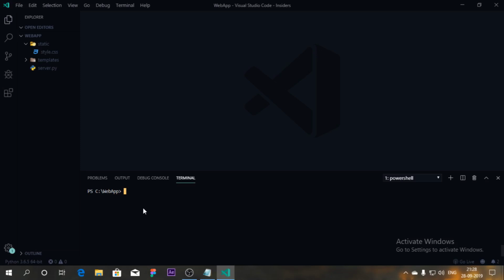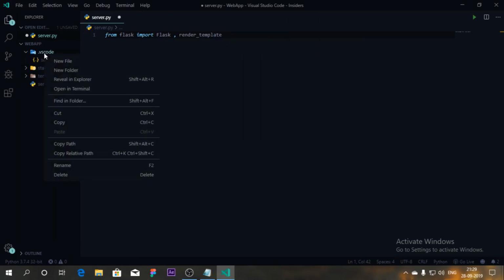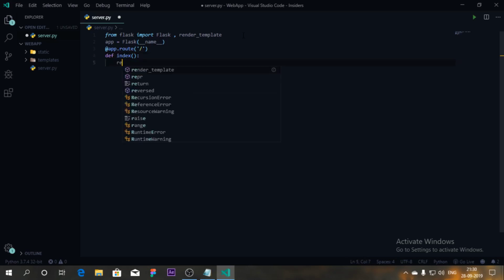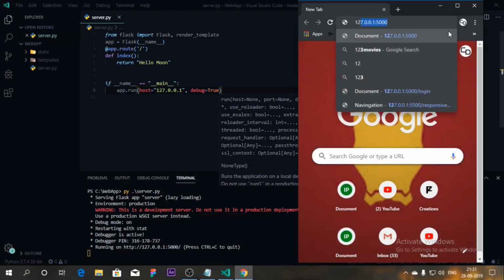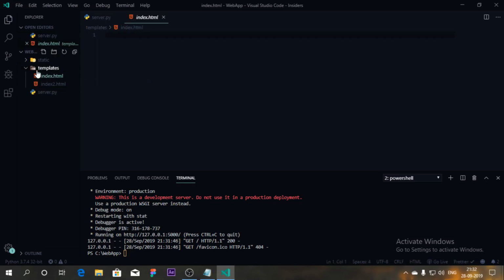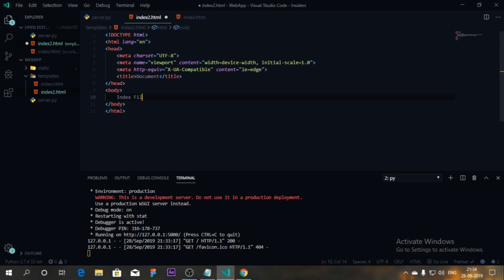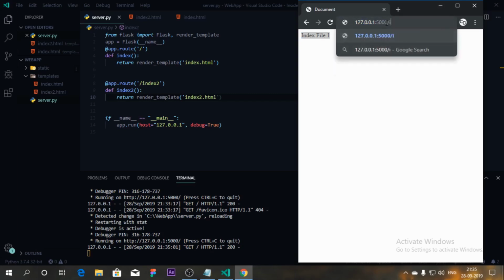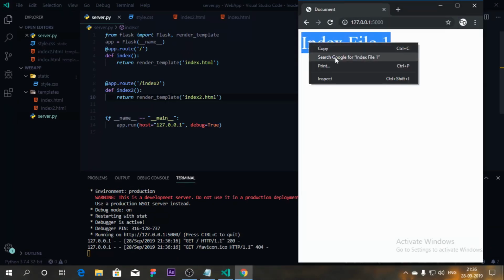Python Web Application using Flask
Hello World :) I am back after a short break and will now be uploading content regularly to YouTube. This video shows you how to make basic web apps using Flask in Python.